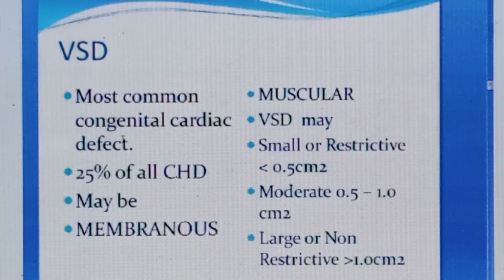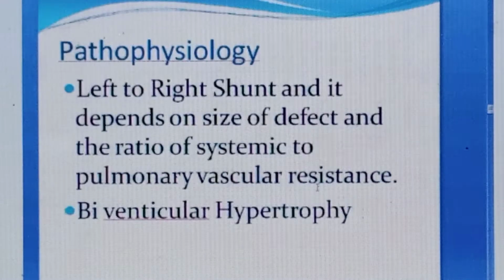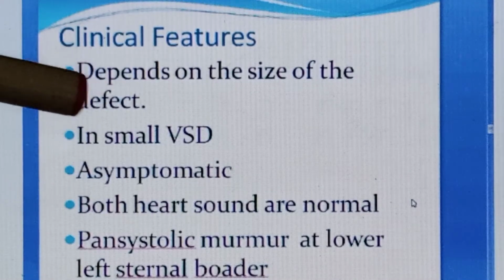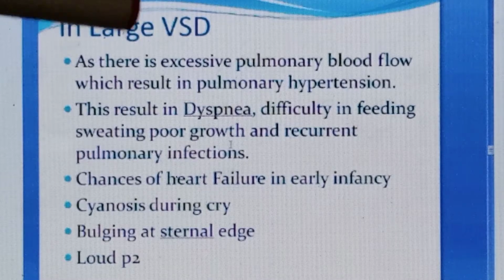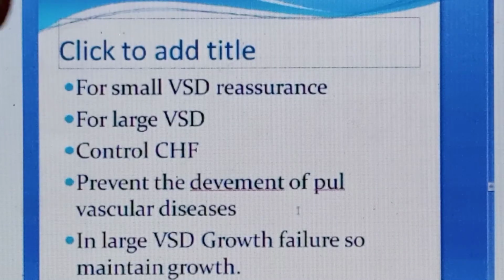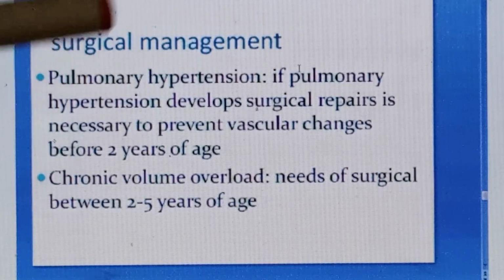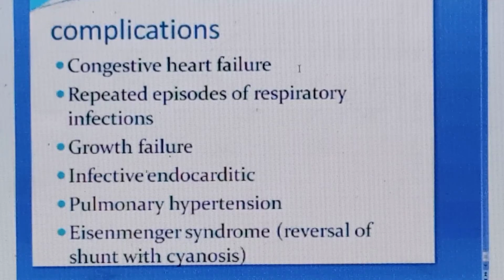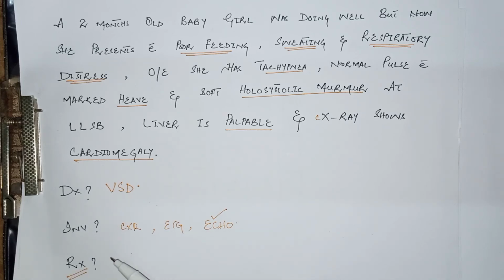CVS Medicine Lecture 25 | Ventricular Septal Defect | Congenital Heart Defects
VSD, types, clinical features, investigations, treatment

Good luck and happy learning. Please give your feedback in comment section. Your suggestions are always welcome🤗